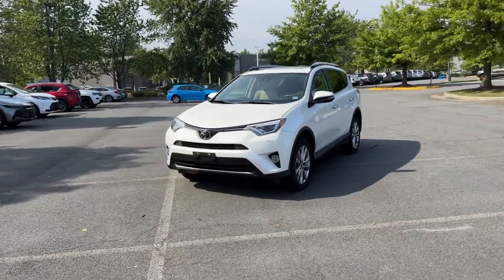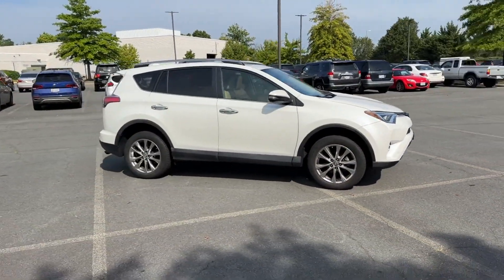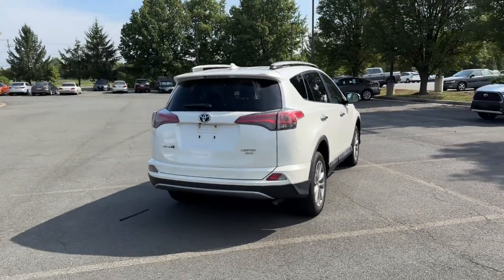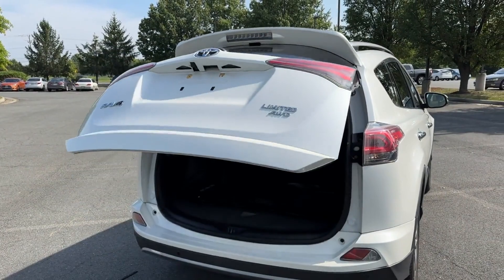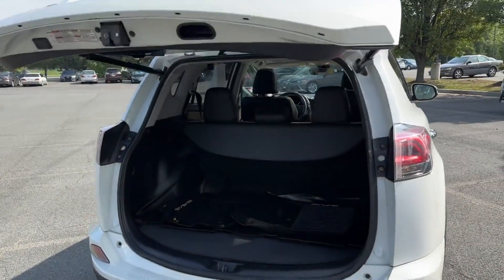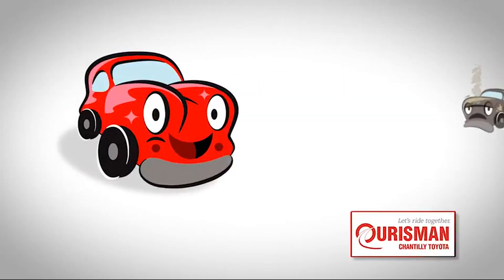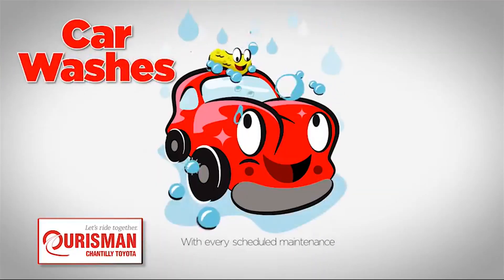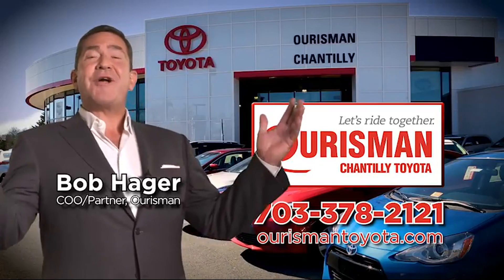Used 2017 Toyota RAV4 Limited Chantilly, Washington DC, Vienna, Arlington, Springfield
2017 Toyota RAV4 Limited 2T3DFREV8HW552183 Video

This 2017 Toyota RAV4 Limited 2T3DFREV8HW552183 is full of phenomenal features such as: